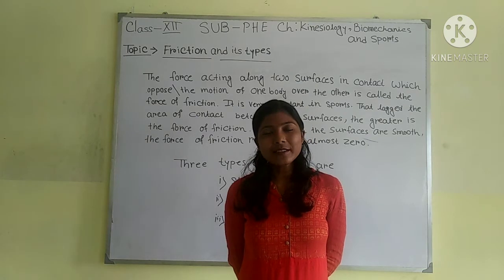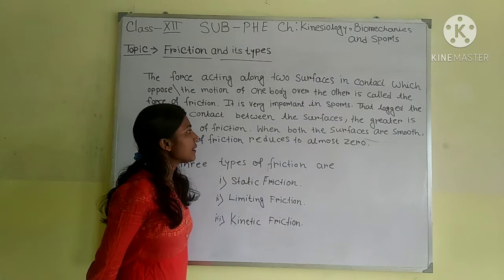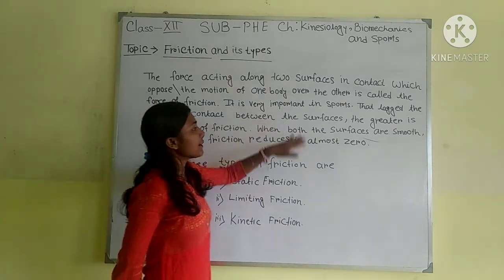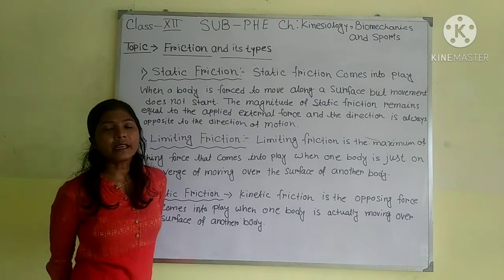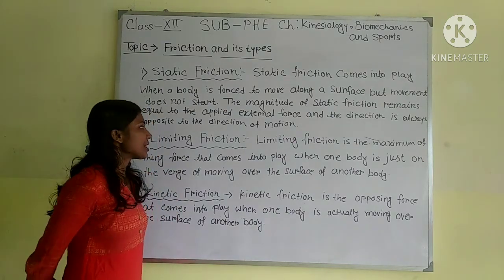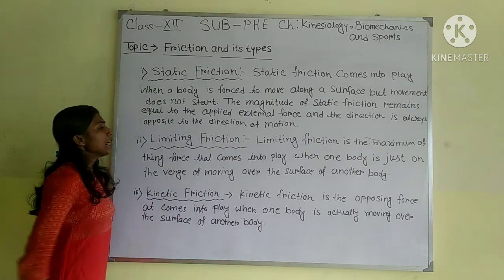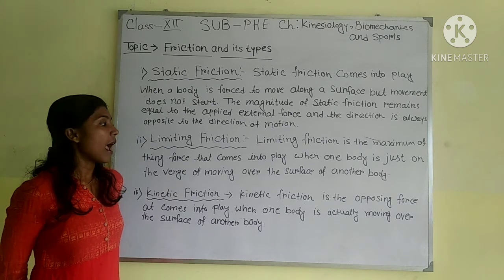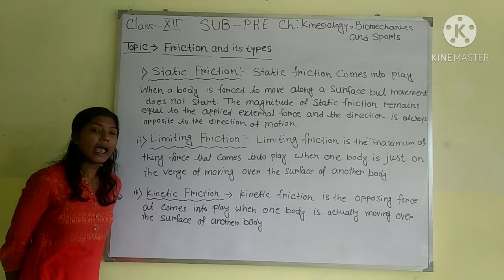Class - xii,Sub - PHE, Ch - Kinesiology Biomechanics and Sports